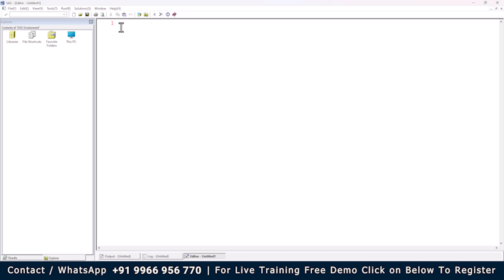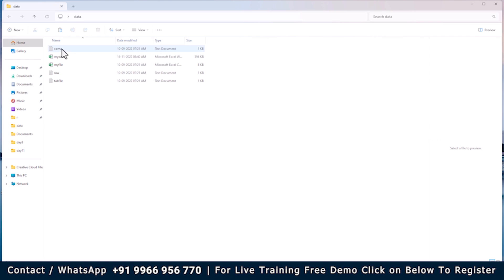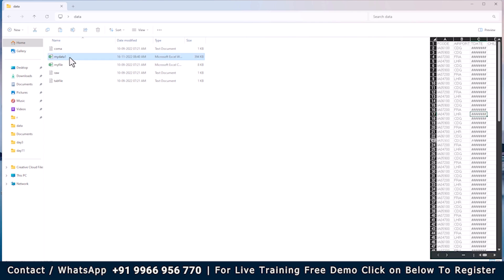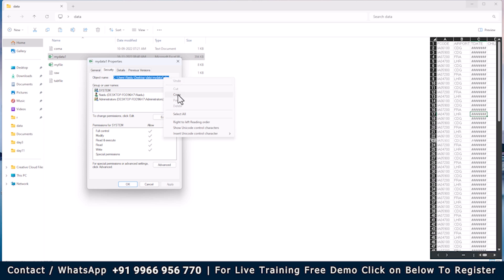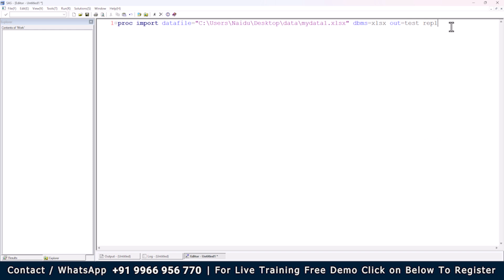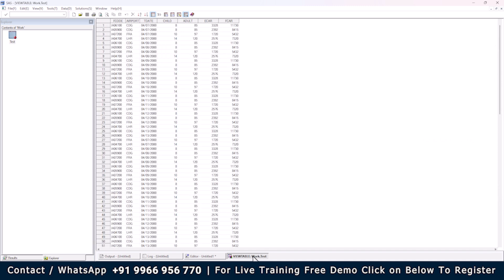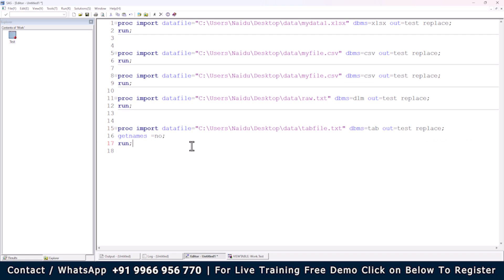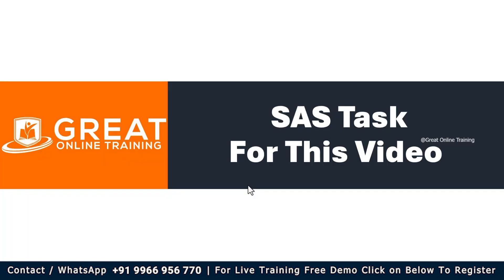SAS Course Training : Module 6 - Importing External Data into SAS Environment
This SAS Course Training module6 focuses on using the PROC IMPORT procedure to bring external data into the SAS environment. It covers importing various file formats including Excel (.xlsx), CSV, text, and tab-separated files.

The process involves specifying the file path, file type (DBMS), and output dataset name. The replace option can be used to overwrite existing datasets. Additionally, the getnames=no option can prevent the first row from being treated as column names.

The module provides step-by-step instructions and demonstrations for importing different file types. A practice exercise is included where learners create a CSV file and import it into SAS.

Key points:

PROC IMPORT procedure for importing data
Handling different file formats (Excel, CSV, text, tab-separated)
Using options like replace and getnames
Practical exercise for hands-on learning

At the end of the video, there is a practice task.

00:00 Introduction
00:44  Proc Import in SAS
14:25 SAS Task For this Video